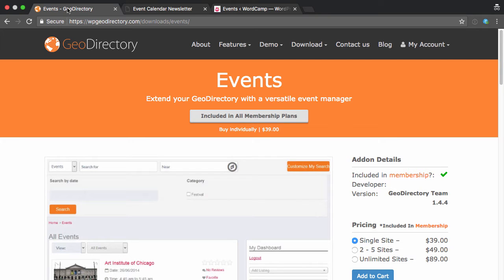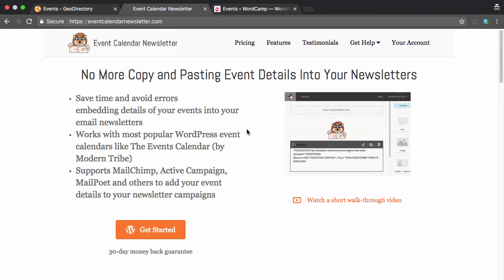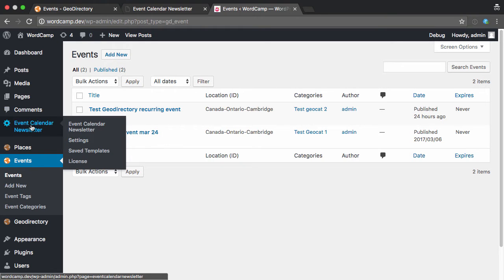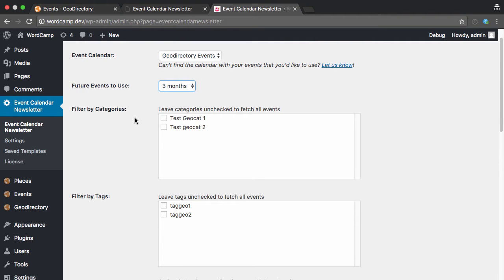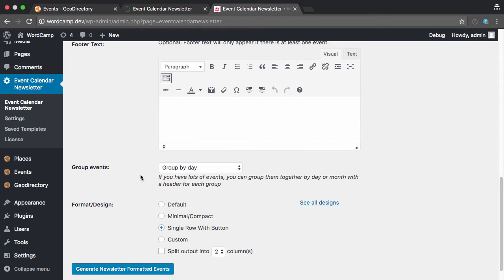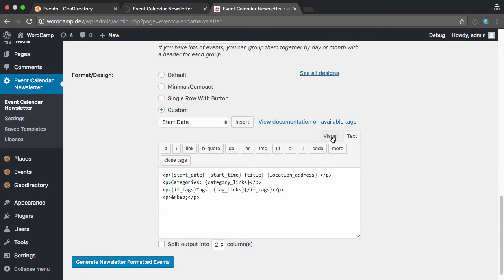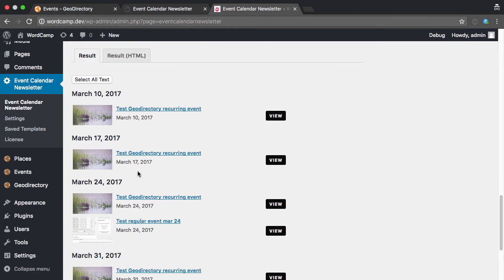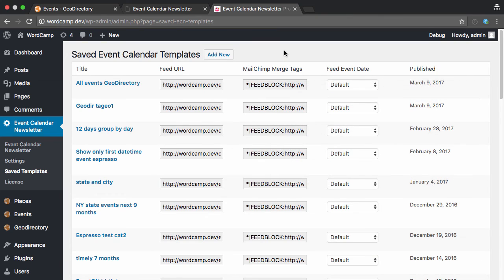How to Add GeoDirectory Events into your Newsletter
Walk-through on how to add your events from GeoDirectory Events add-on for WordPress into a newsletter, using Event Calendar Newsletter